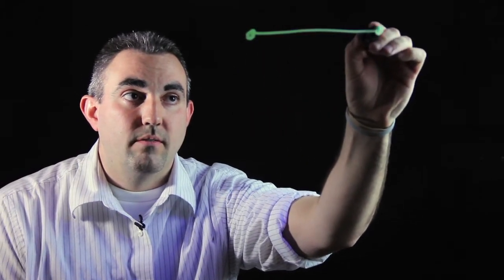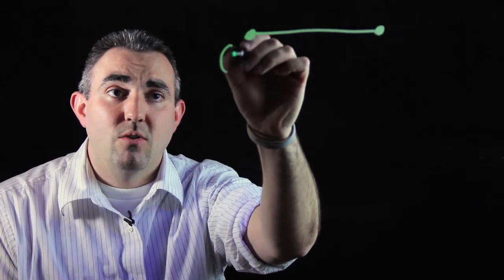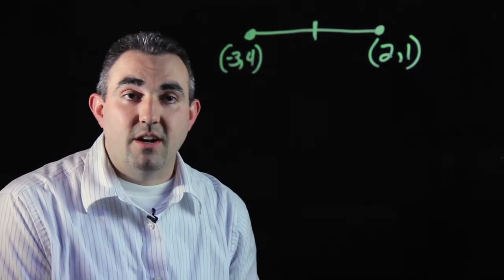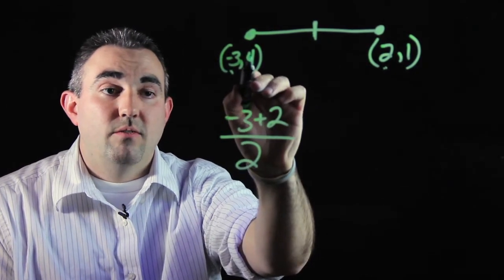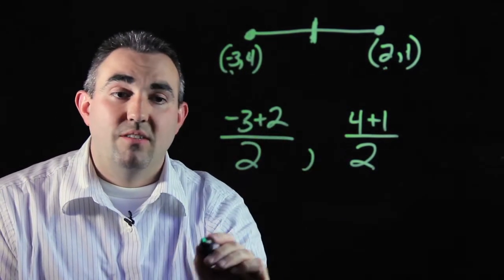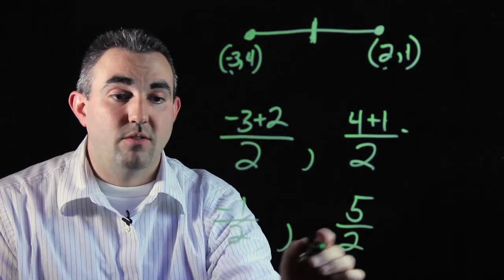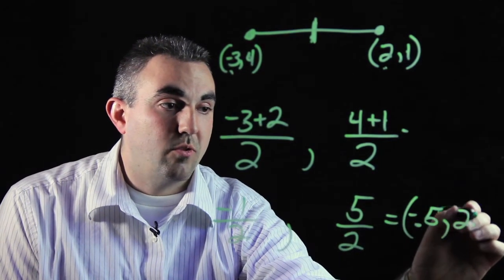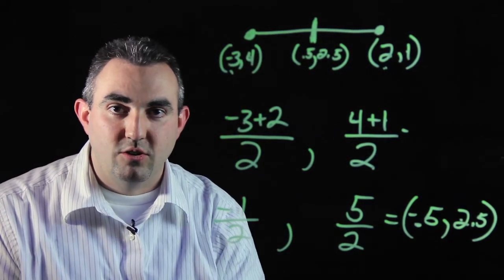How to Find the Midpoint of a Segment Using Euclid's Geome... : Algebra, Geometry & Other Math Tips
Finding the midpoint of a segment is something you can accomplish quickly and easily using Euclid's geometry. Find the midpoint of a segment using Euclid's geometry with help from a Head Math Supervisor in the New Jersey public school system in this free video clip.